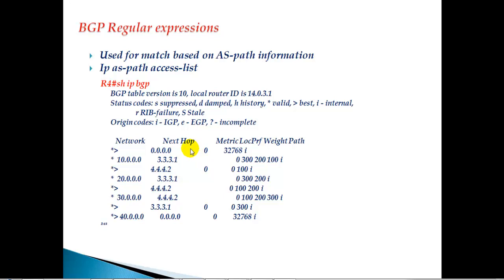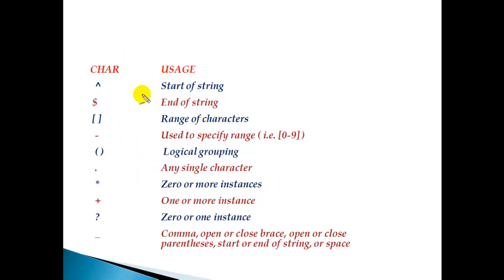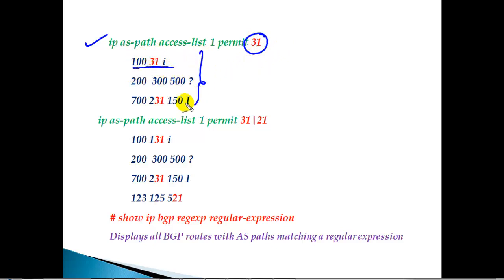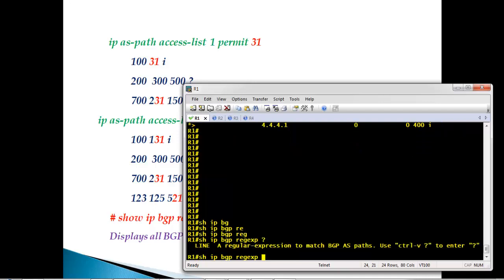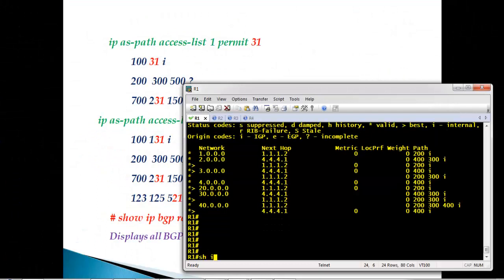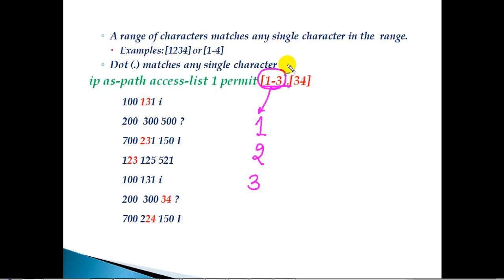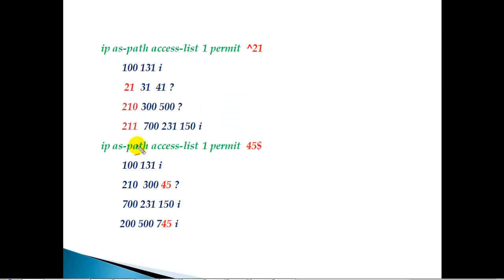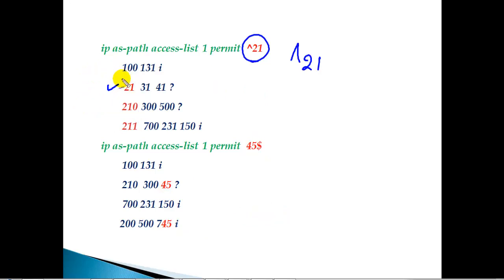BGP Regular Expressions Explained | AS-Path Filtering Lab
Are you looking to master BGP Regular Expressions (RegEx) for advanced routing policies and traffic engineering? In this video, Sikandar Shaik provides an in-depth explanation of how to use Regular Expressions in BGP to filter, match, and manipulate routes efficiently.

🔥 What You Will Learn in This Video:
✅ Introduction to BGP Regular Expressions (RegEx)
✅ How to use RegEx for route filtering and policy implementation
✅ Understanding metacharacters such as ^, $, _, . and *
✅ Practical demonstrations using Cisco commands
✅ Real-world BGP troubleshooting and optimization
✅ Best practices for applying RegEx in route-maps and prefix-lists

BGP RegEx is an essential tool for network engineers, CCNP/CCIE students, and IT professionals working with large-scale networks. This video will help you write and interpret regular expressions to match AS-Paths, control route advertisements, and ensure efficient traffic engineering.

BGP RegEx is a powerful but often underutilized tool that allows precise control over BGP route filtering. By mastering RegEx, you can effectively optimize network performance, enforce security policies, and manage inter-domain routing with greater flexibility.